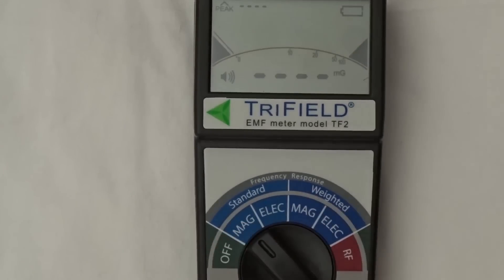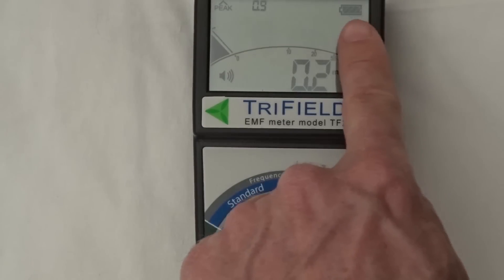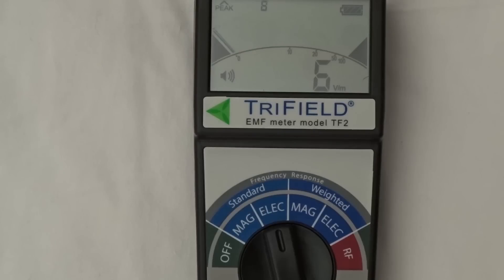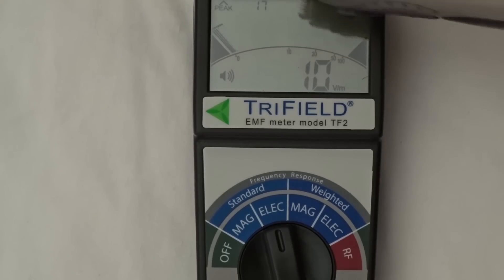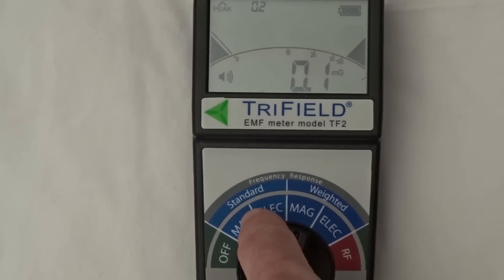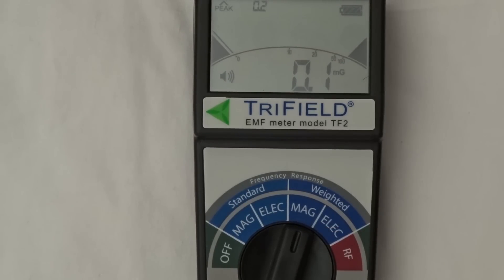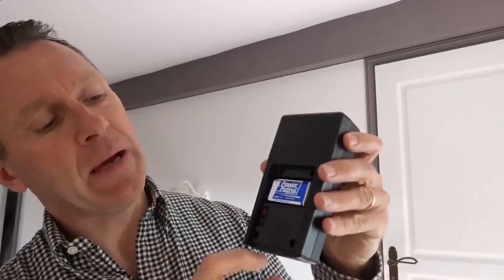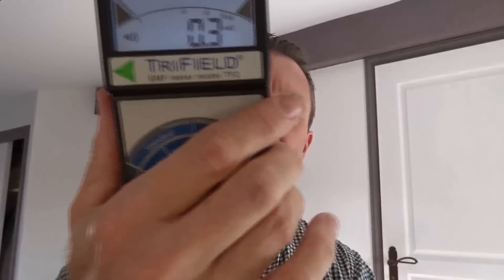EMF Meter - Trifield TF2: Electromagnetic Field Meter (Full Review)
The Trifield TF2 is a tri-mode EMF meter, which means it's like having 3 meters in one. It can measure magnetic fields, electric fields and radio frequency radiation.

AC Magnetic Mode

Accuracy: ±4% @ 50/60 Hz
Maximum Range: 100.0 mG
Resolution: 0.1 mG
3 - axis

AC Electric Mode

Frequency Range: 40 Hz – 100 KHz
Accuracy: ±5% @ 50/60 Hz
Maximum Range: 1000 V/m
Resolution: 1 V/m
1-axis

Radio Frequency Radiation Mode

Frequency Range: 20 MHz – 6 GHz
Accuracy: ±20% @ 1 GHz
Maximum Range: 19.999 mW/m2
Resolution*: 0.001 mW/m2
1 - axis

(*The Quickstart guide I received with the Trifield TF2 was incorrect. It said that the resolution in RF mode was 0.1 mW/m2 when in fact the resolution is 0.001 mW/m2. This error has been corrected in the Trifield documentation - but my video incorrectly says the resolution is 0.1mW/m2.)
The AC magnetic fields mode is 3-axis (gauss meter mode), which makes it easier to use because you don't have to turn the meter around. And it measures from AC magnetic fields between 0 to 100mG with good sensitivity and accuracy.

The unique feature of this EMF meter is that it has two magnetic and electric modes: weighted and non-weighted.
AC magnetic fields between 0-100mG. This is sufficiently sensitive to detect the background field almost anywhere (except for from civilization), while measuring up to very strong AC fields.

The Pros

What I like about the Trifield TF2 EMF meter:

1. What I particularly like about this meter is its tri-mode functionality - it can measure these 3 different categories of EMFs – so its like having 3 meters in one.
2. It has good sensitivity. In MAG mode, particularly, it’s got very good sensitivity and accuracy.
3. Its easy to use. It has no complicated features. You can just take it out the box and use it
4. It has a sound function - this allows you to move the meter around without looking at the display too much and you can tell by the sound if the EMF levels are high.
5. It offers good functionality for the price.

The Cons

1. My biggest complaint is the sensitivity in RF mode. It has a resolution of 0.001mW/m2. This is better than the previous version, the Trifield 100XE, but it’s still much less sensitive than the Cornet ED88Tplus for instance or the Acoustimeter.
2. In RF mode it only measures up to 6GHz. I would have liked it to have measured up to 8 GHz or more, given that with 5G etc the wireless industry is moving towards these higher frequencies.
3. I find the standard and weighted mode makes using the meter more complicated than it needs to be. I think most users will not benefit from this.
4. Having to go into the battery compartment in the back for the audio and the backlight is not very user friendly. I would have preferred to be able to access these buttons on the outside of the unit.

NOTE: Read my FULL REVIEW of the Trifield TF2 electrosmog meter

Want more videos? Checkout my channel